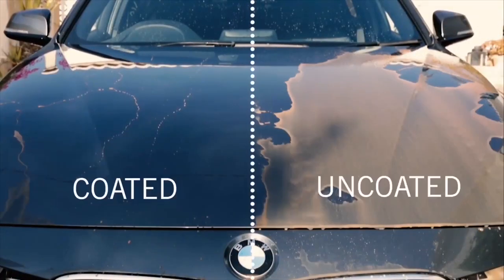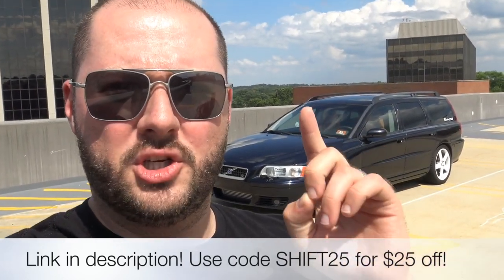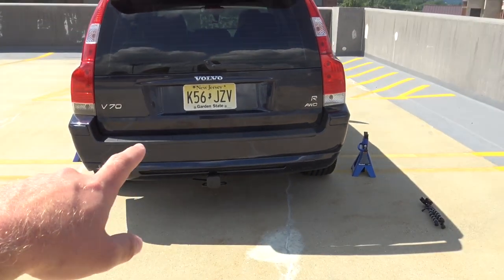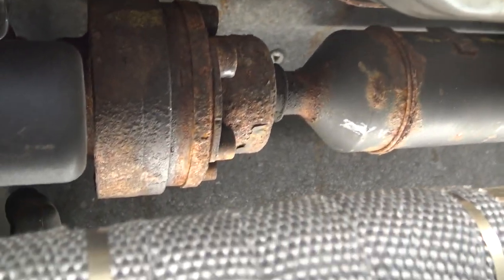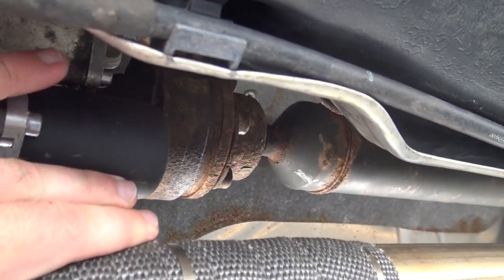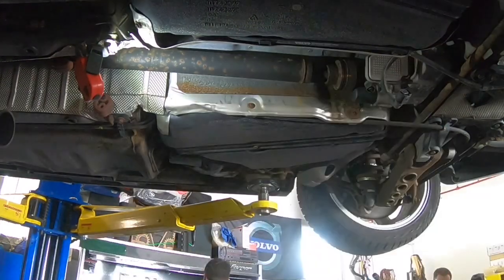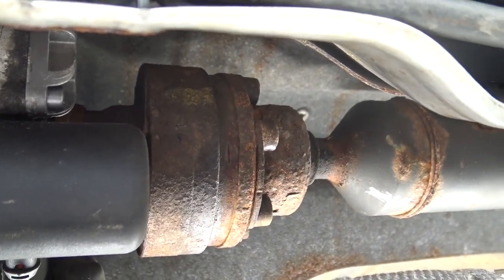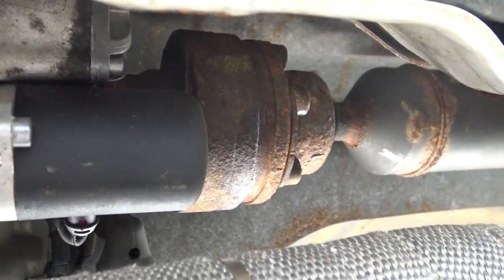Here’s How To Service The Haldex 3 AWD System In A Volvo V70R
Today I try to explain as best as I can how to fix the AWD system on your Volvo V70R. If this helps at all, great! If it doesn’t, scroll down for detailed instructions and other videos that should help you complete this service. Sometimes it just helps to see things and talk it out.

Armor Shield IX is legitimately the best Ceramic Coating product for your car! This stuff lasts 2 years with just one application. Get Armor Shield IX by AvalonKing right now with a special $25 off discount